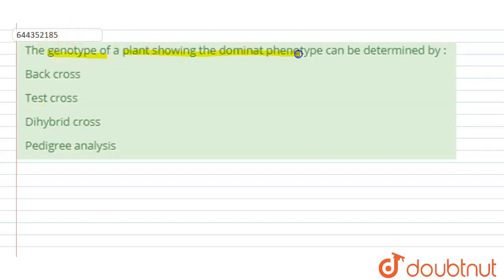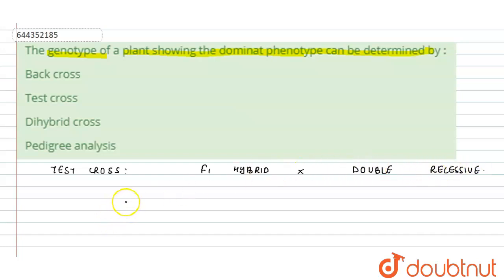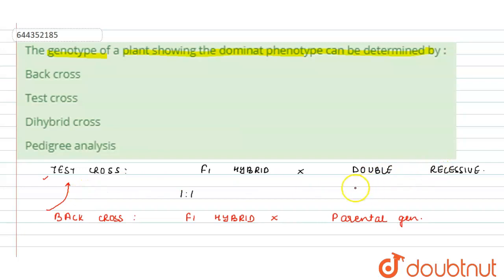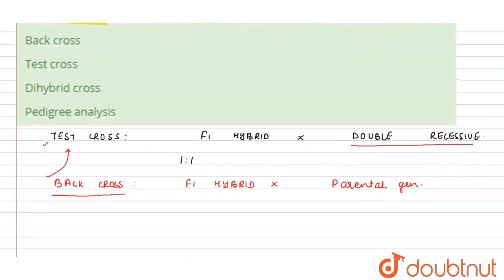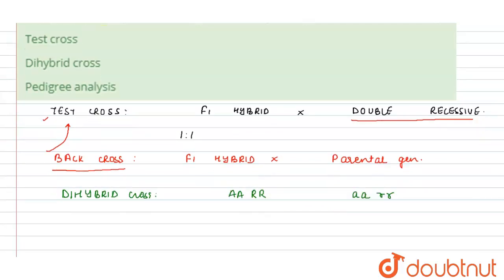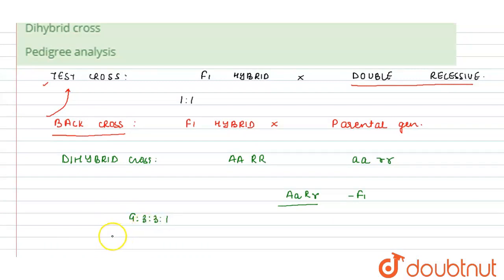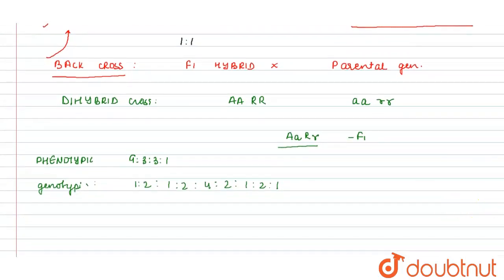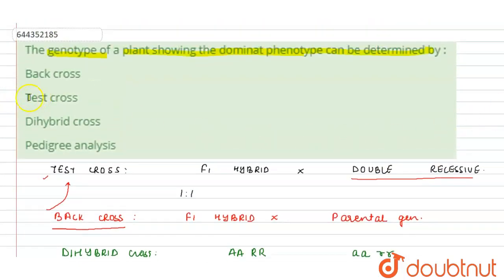The genotypeof aplant showingthedominatphenotype can bedetermined by : | 12 | PRINCIPLES OF INHE...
The genotypeof aplant showingthedominatphenotype can bedetermined by :
Class: 12
Subject: BIOLOGY
Chapter: PRINCIPLES OF INHERITANCE AND VARIATION
Board:IIT JEE

👉 Have Any Query? Ask Us.